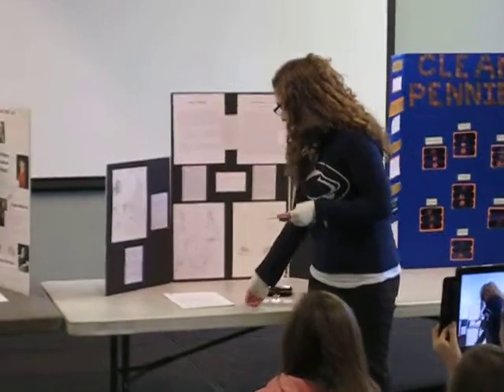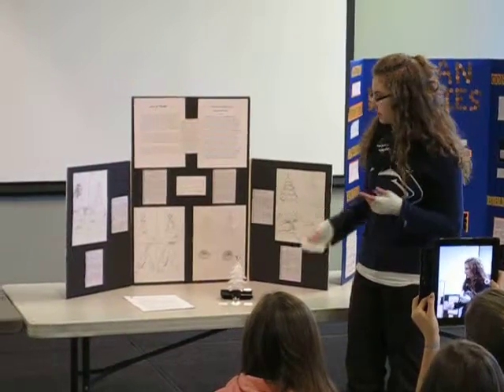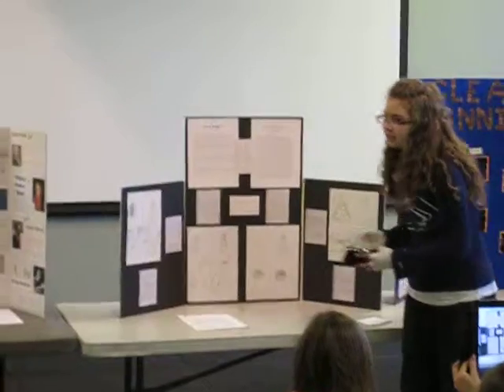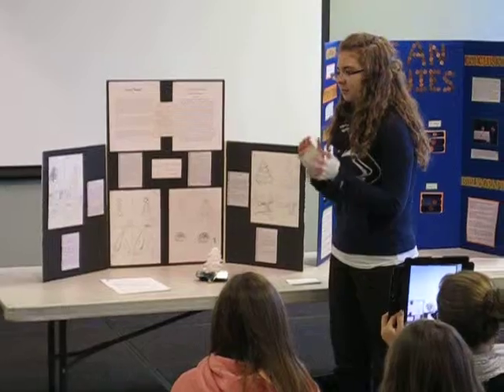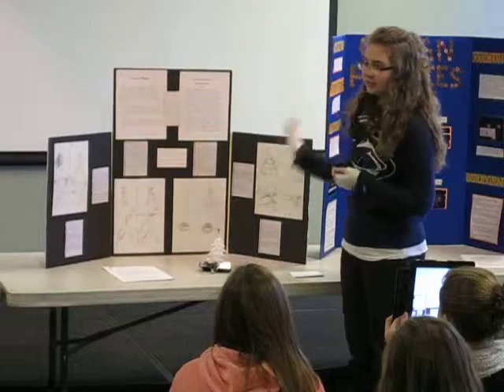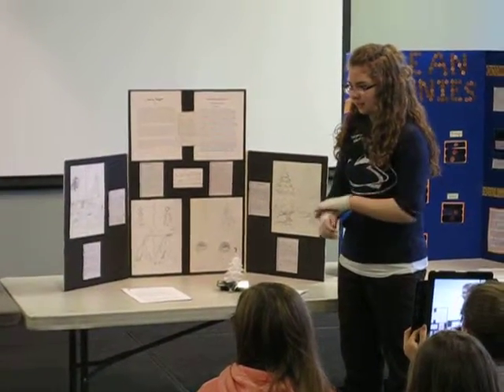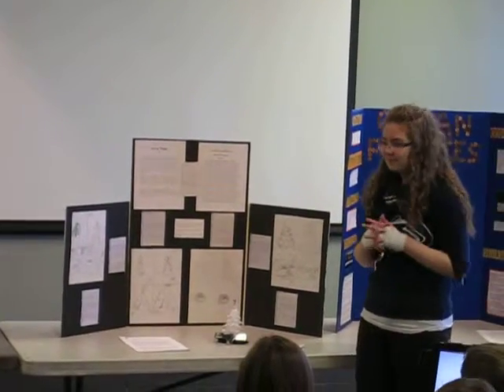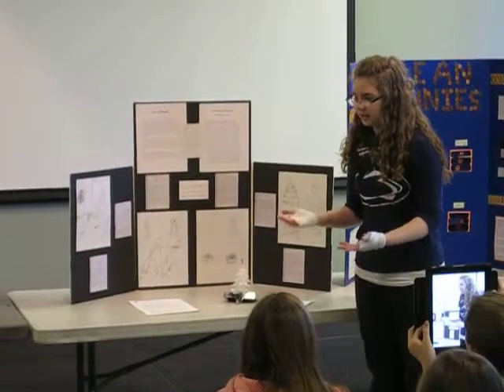Challenge B 2014 Illustrations